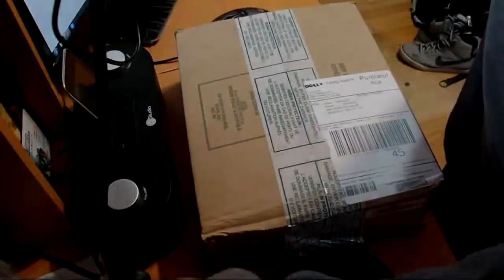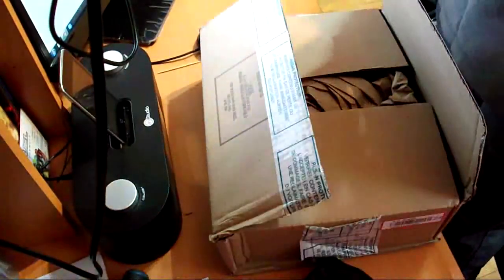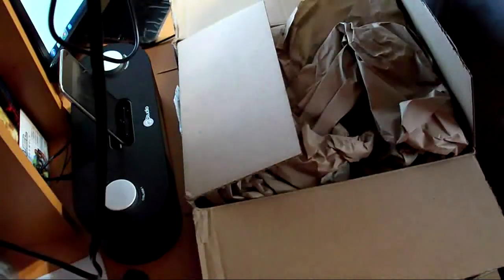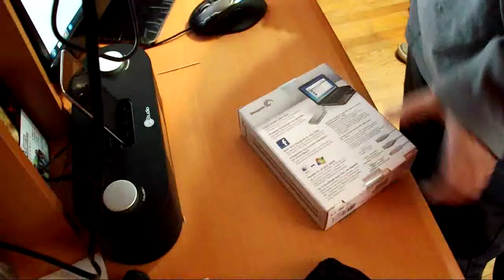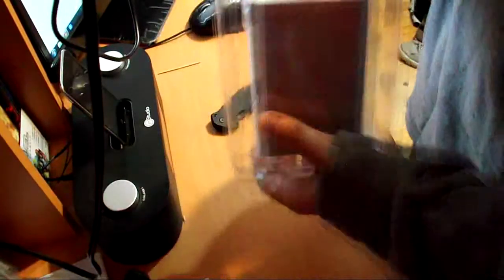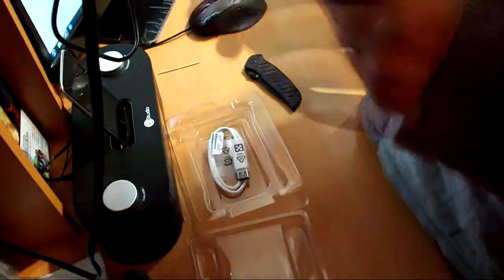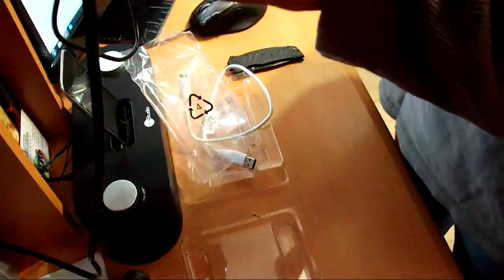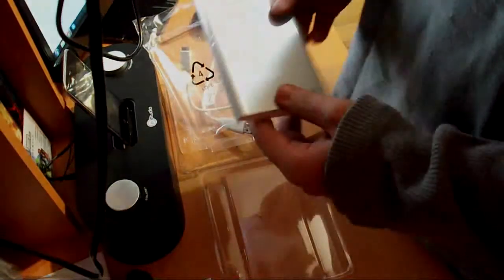Seagate Unboxing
So I just got this in the mail, and I thought I'd share it with you guys. I'm getting a tablet and an Alienware 14 (tablet is a gift therefore I will not open it)